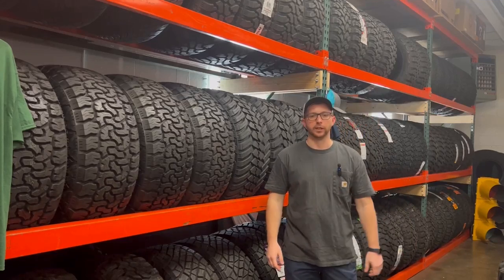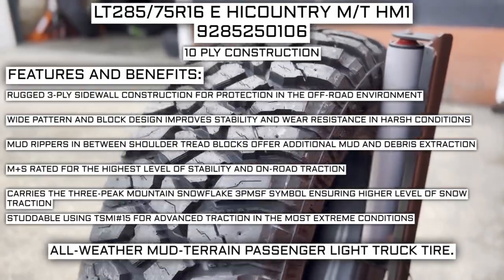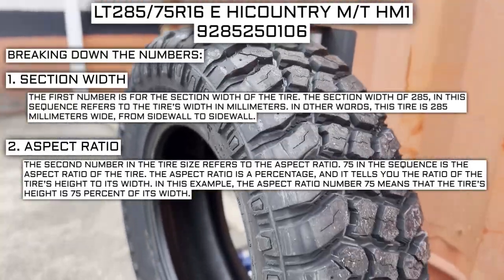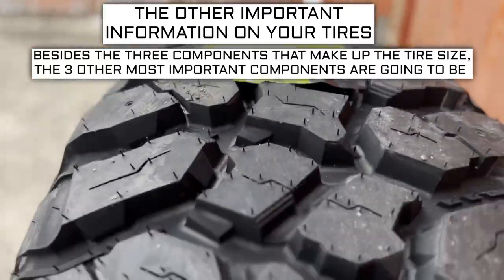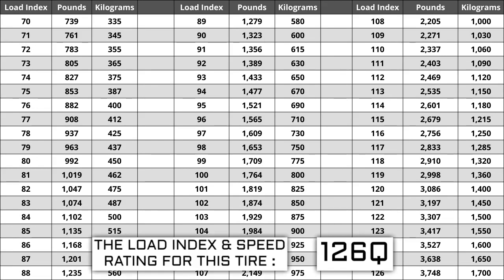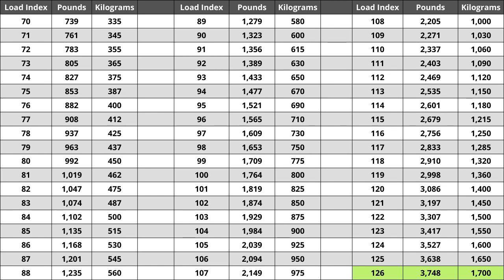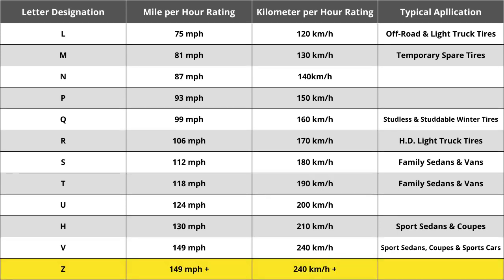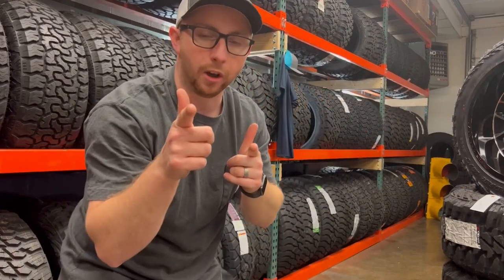Prinx Mud Terrain 285/75r16 10 ply - In Depth Overview Part Number 9285250106 and where you can buy!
Overview of the 285/75r16 10 ply Prinx Hicountry M/T Hm1 tire! Part number 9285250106 and where to buy!